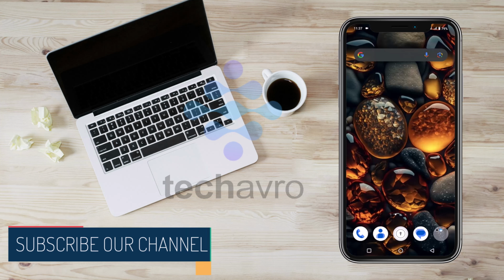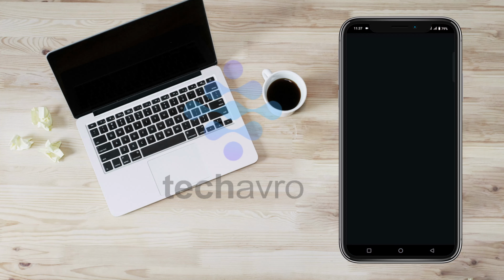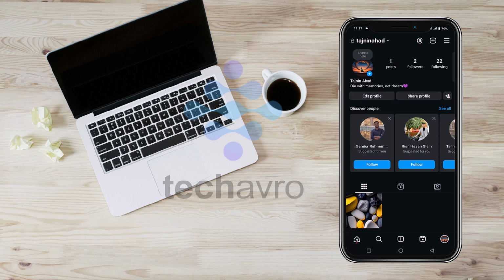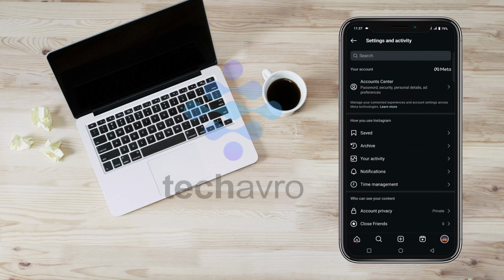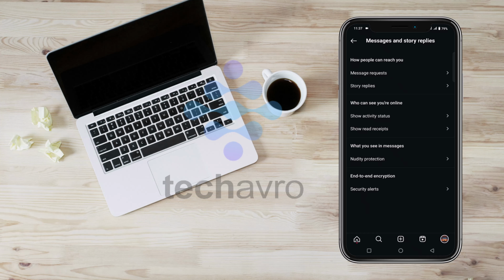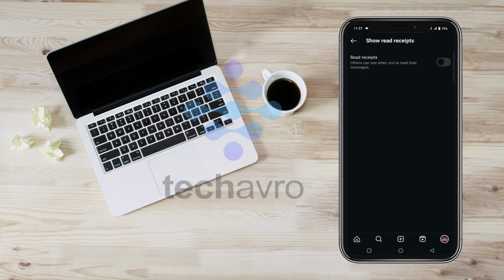How to Turn Off Read Receipts in Instagram 2025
How to Turn Off Read Receipts in Instagram